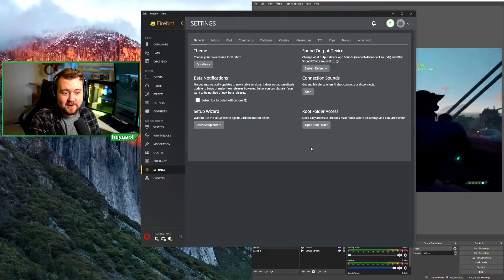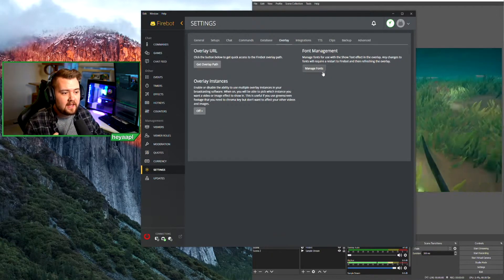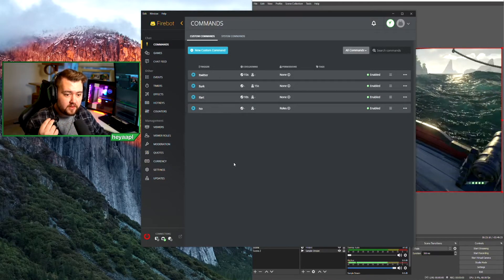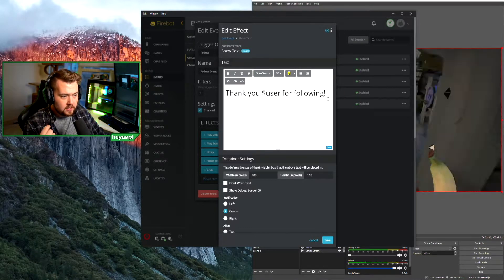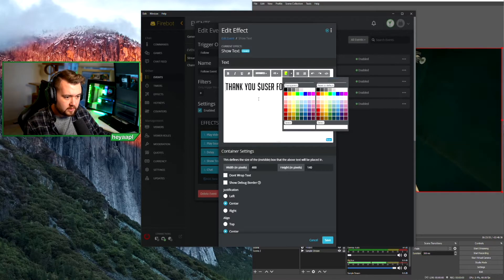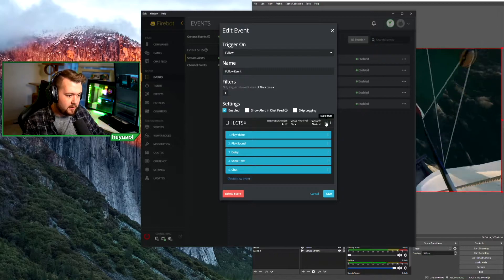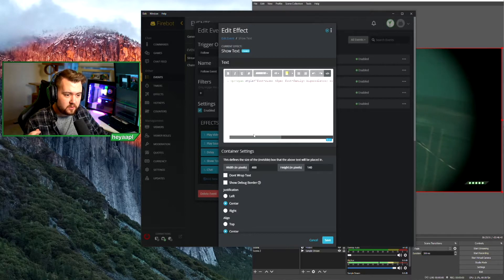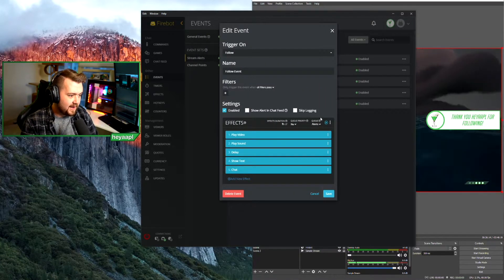CUSTOM FONTS IN FIREBOT | FIREBOT TUTORIAL #6